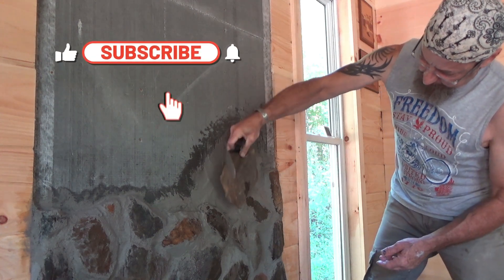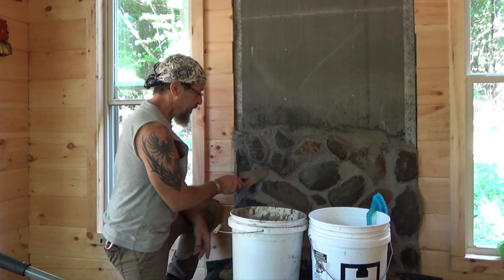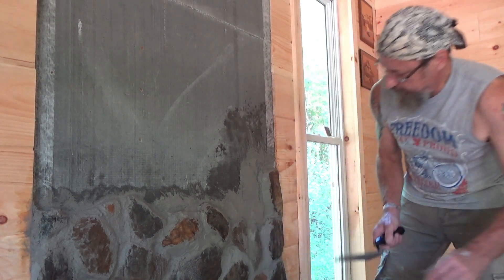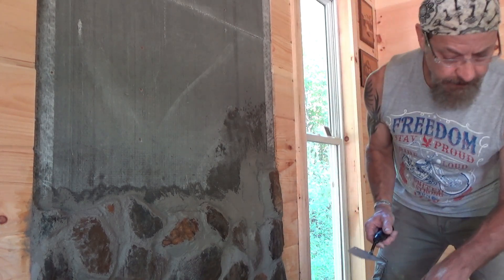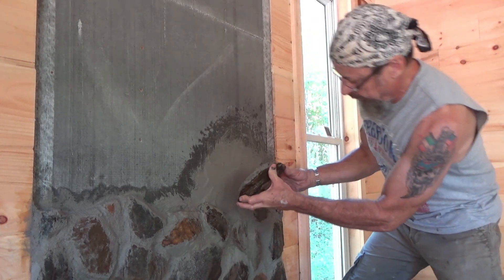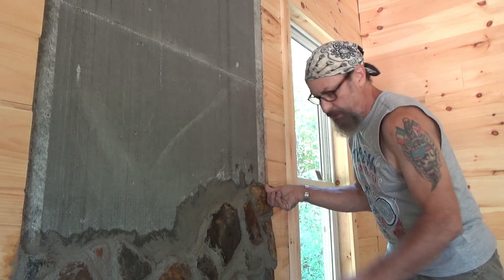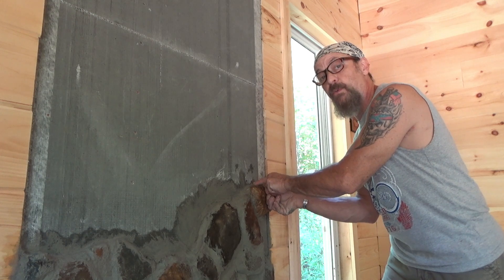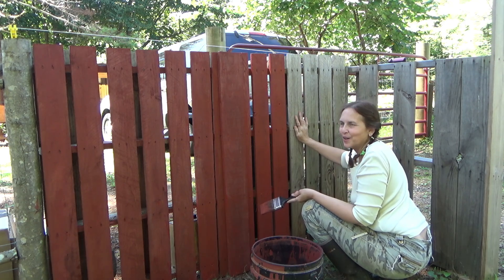Building a 3' x 10' NATURAL STONE HEARTH for $50 (Part 3)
Total cost of build $50! *  -  In this four part video series of my Natural Stone Hearth Build, I show a very inexpensive way of building the most beautiful natural stone hearth. Nothing beats the beauty of NATURAL STONE. My wife and I collected rocks from our woods, and used simple cement mortar to set them permanently in place.

Parts List:
- 4 ) 5 / 50 lb) bags of standard cement - $6 x 5 = $30
- 2 ) 3' x 5' x 1/2"  Cement Board - $15
- Screws - $5
- Plenty of randomly collected large to medium sized rocks (the flatter the better) $0
       * Lots of hard work but worth it!
(COST OF LUMBER NOT INCLUDED)

Regular mail:
Off Grid Challenge
Stuart VA 24171